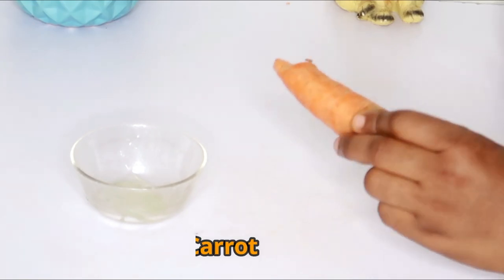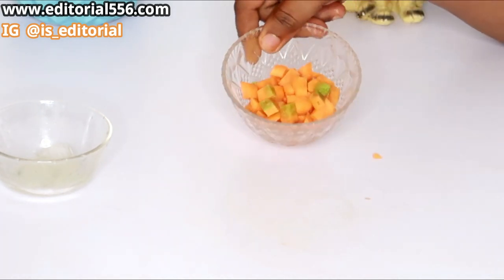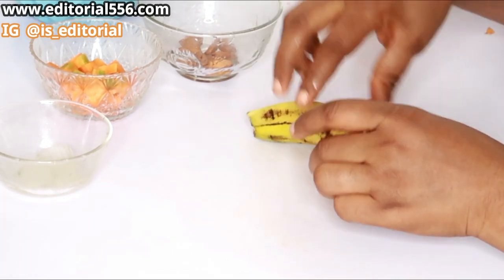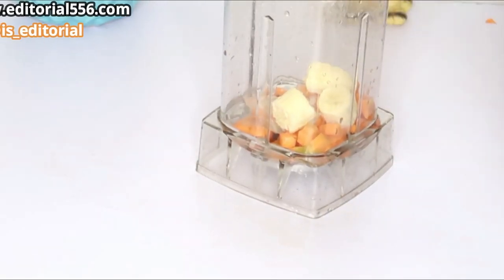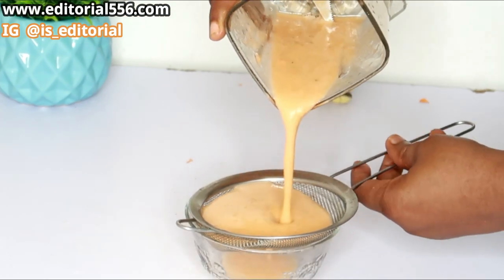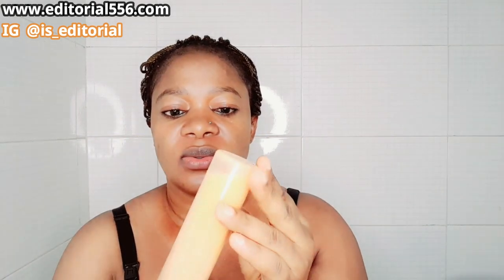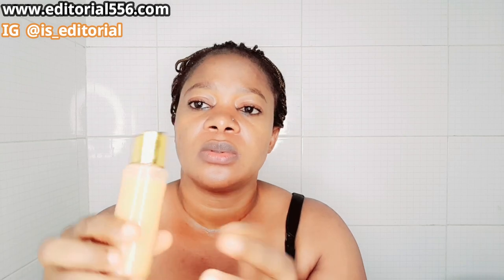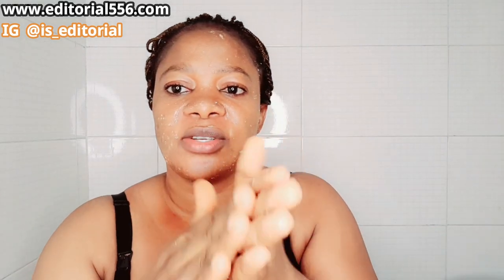86 years lady use 1 drop at night look 26 her skin change overnight